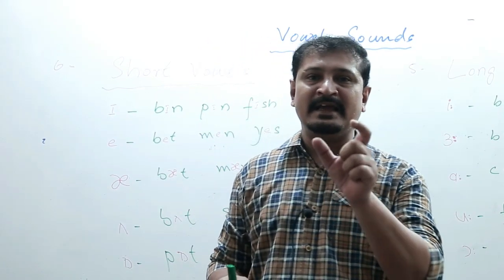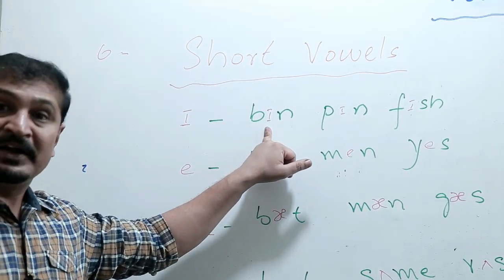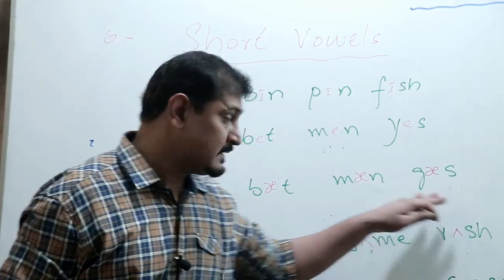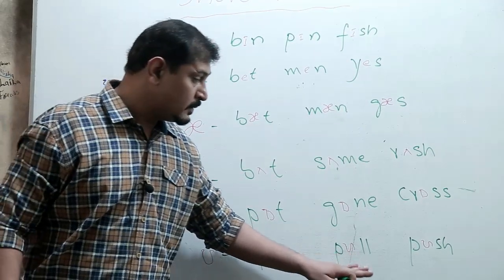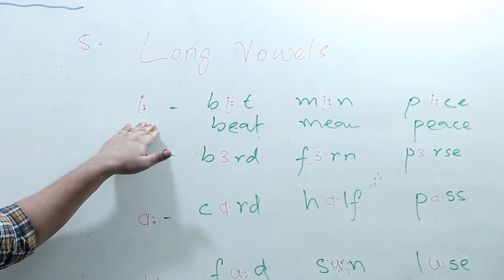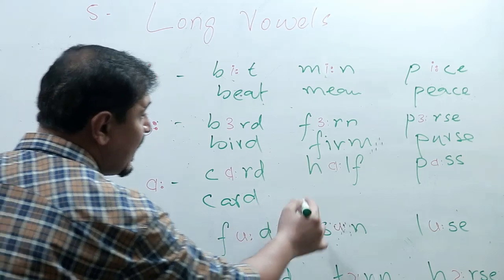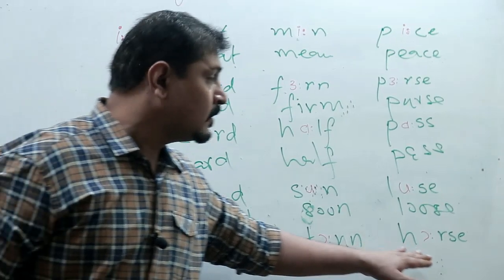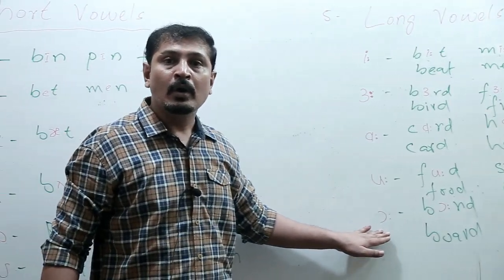Short and Long Vowel Sounds - Parwez Bughio